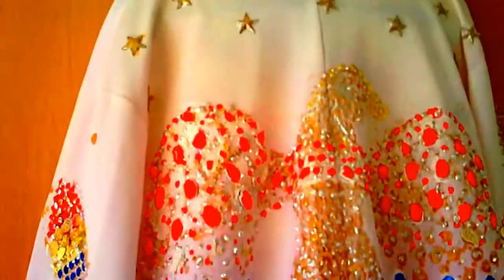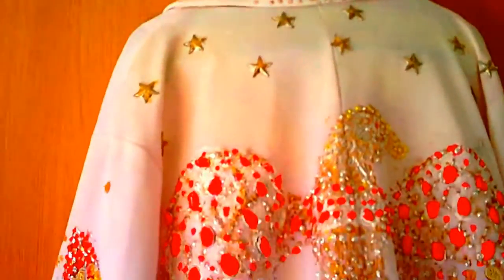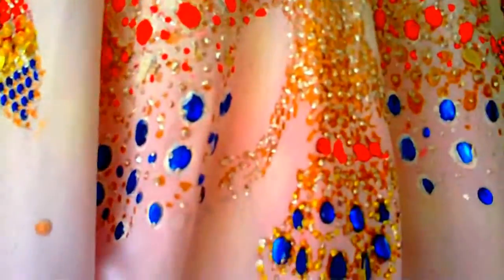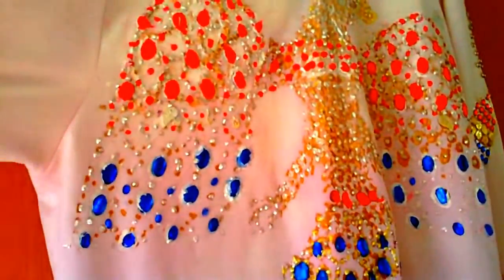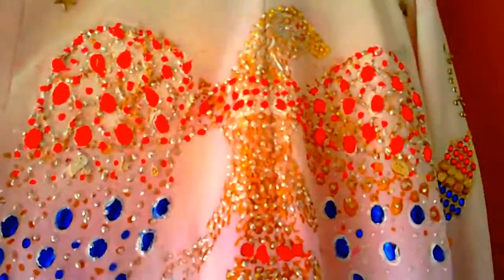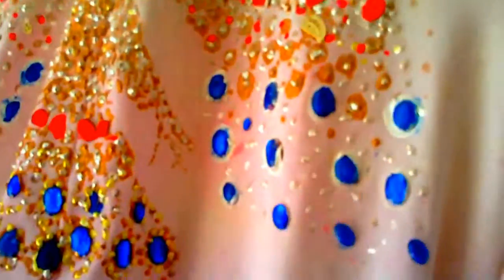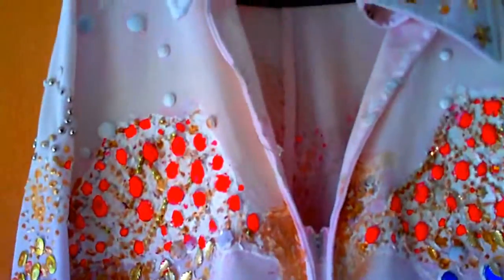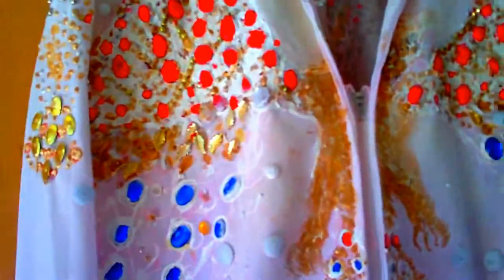MY ELVIS SUITE HAND MADE NEARING END AFTER REPAIRS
THIS IS MY ELVIS SUITE THAT WAS DESTROYED AFTER I WAS ATTACKED AFTER A GIG,ITS NOW LOOKING MUCH BETTER,AND YES I DO HAVE BETTER ONES BUT THIS WAS SOMETHING I MADE FROM START TO FINISH AND AS A SHOW OF DEDICATION TO THE KING PLUS HOURS OF ENJOYMENT MAKING OR SEEING IF LITTLE OLD ME COULD REPLICATE SOME THING AS COMPLEX AND IF YOU LOOK AT VIDS BEFORE IT WAS DAMAGED THEN FOR A HAIRDRESSER I DIDNT DO TO BAD,AND THE POINT OF THIS VIDEO WELL TO SHOW THE PRICKS WHO BIT MY FINGER OF AND THOUGHT THEY DESTROYED IT ,YOU CANT KEEP THE KING DOWN,LONG LIVE THE KING,OH AND I NOW NO WHO YOU ARE AND WERE YOU LIVE,DONT BELIVE ME OK NUMBER 51 BOHEIMIAN. DRIVE LEA ON SEA LOKK OVER YA SHOIULDERS BOYS,OR SHOULD I SAY GIRLS THAT BITE